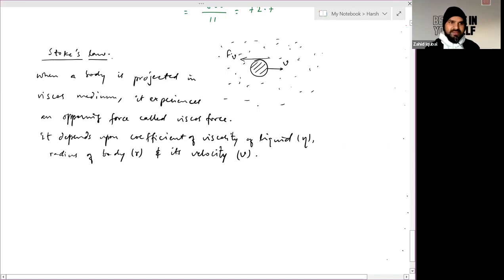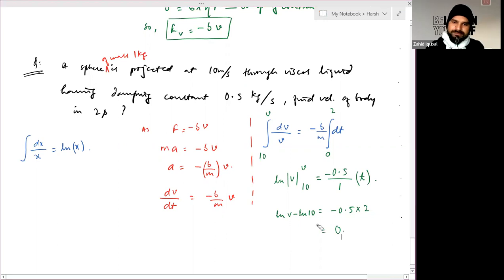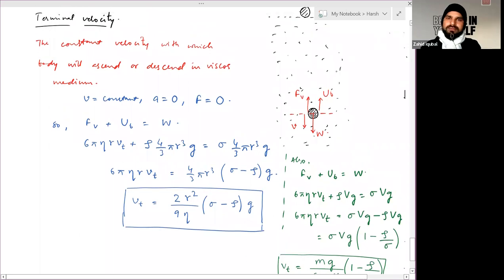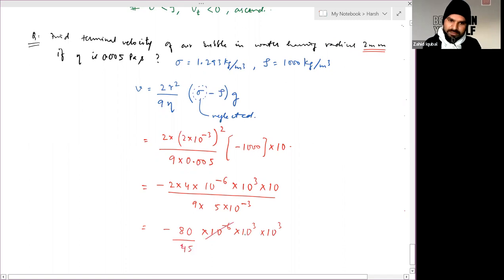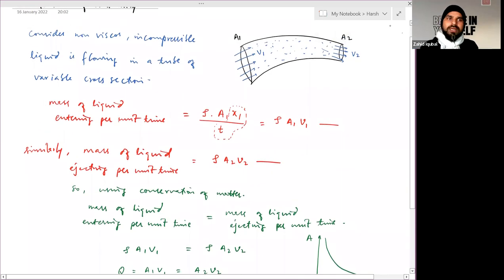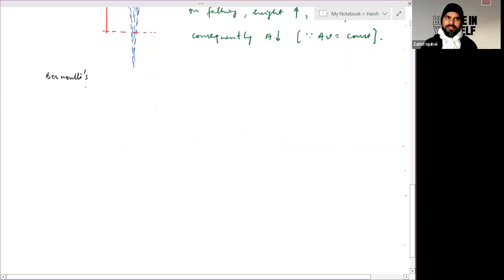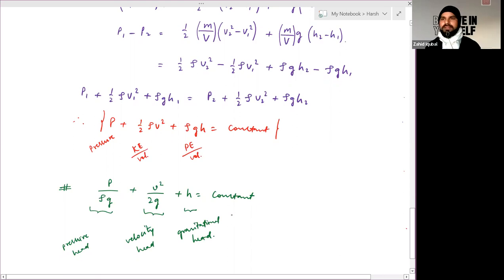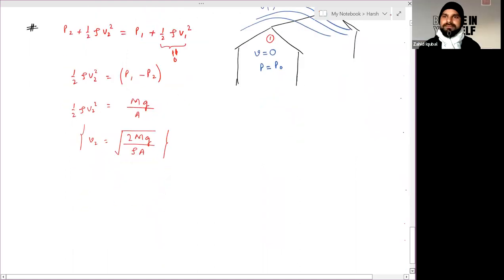Learnivio | Bernoulli's Theorem | Lect 7 | Harsh Physics | 16-01-2022